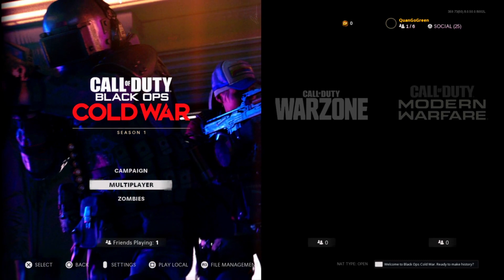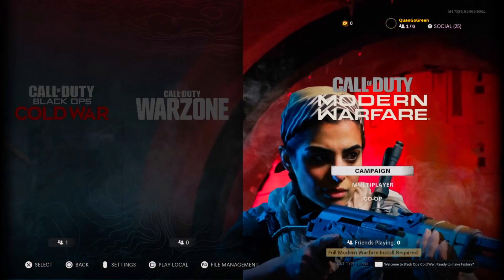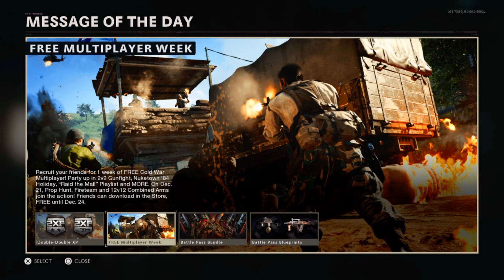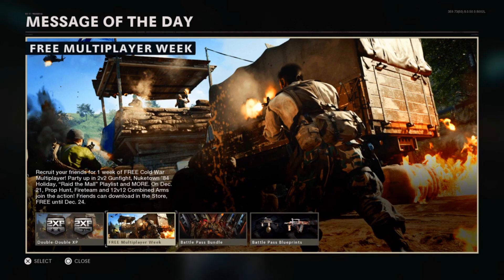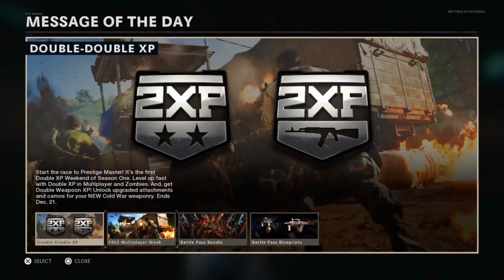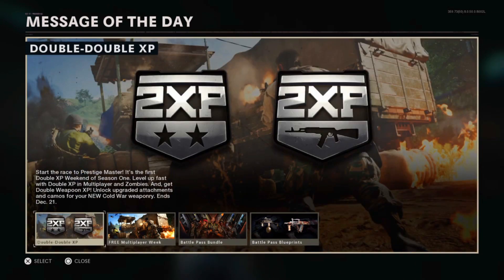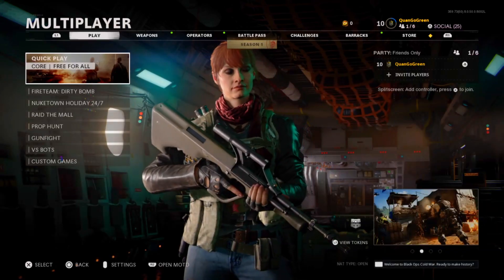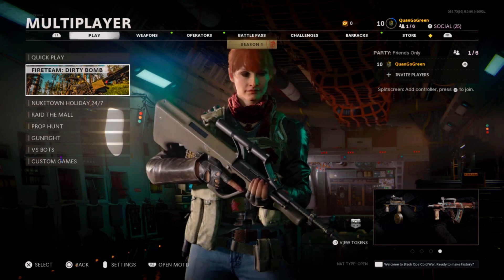HOW TO PLAY BLACK OPS COLD WAR for FREE! (Free Cold War Multiplayer Weekend) BOCW Free ACCESS WEEK!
NEW HOW TO GET COLD WAR FREE ACCESS WEEK!!!

Add Me on P$4- IJRxQuan XBOX- IJR X QUAN
Follow all of our social medias -

download cod cold war free
black ops cold war free access weekend
black ops cold war double xp
cod bocw
double xp black ops cold war
how to play black ops cold war for free